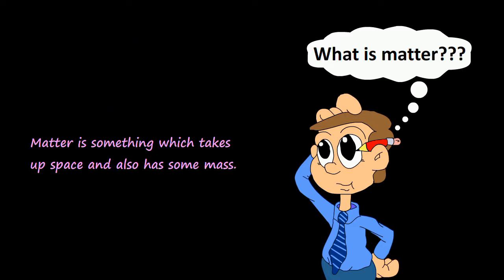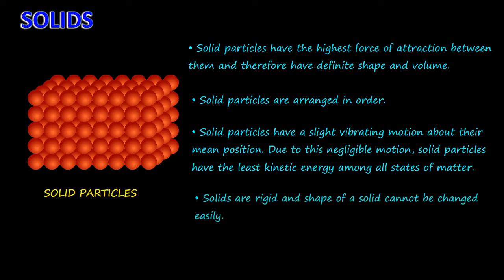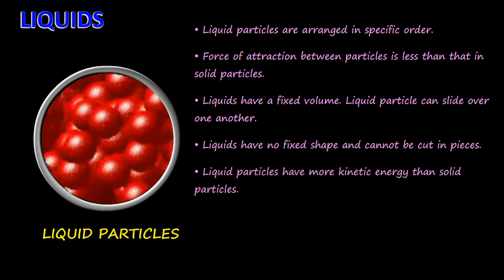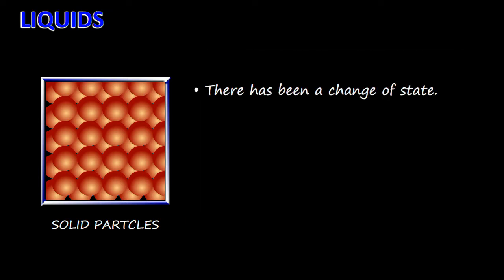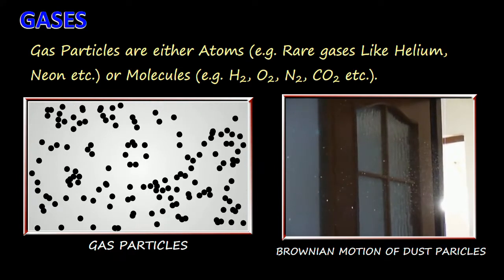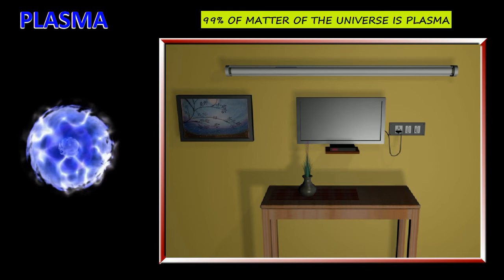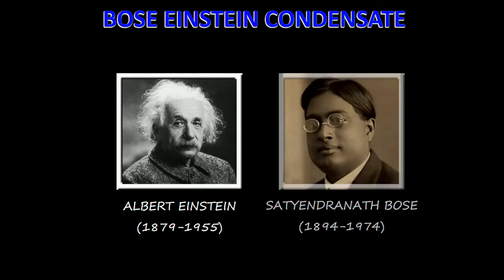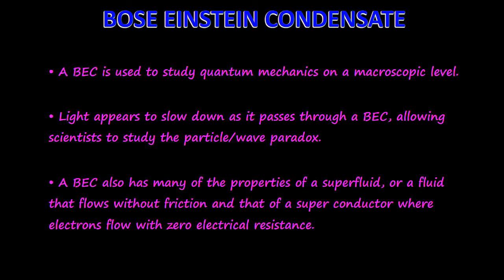States of Matter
This video is for class 9 students where the five states of matter is described and just an idea about Bose Einstien condensate.